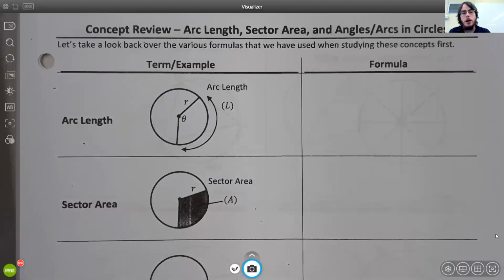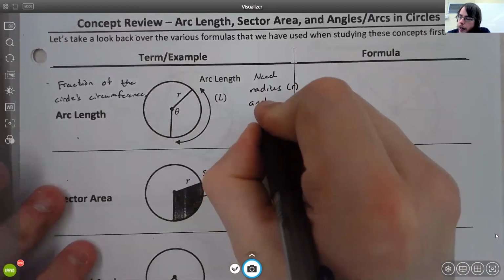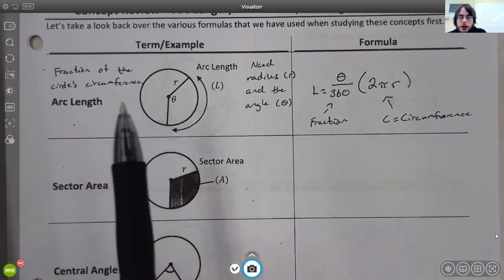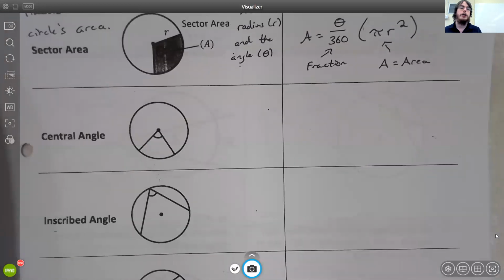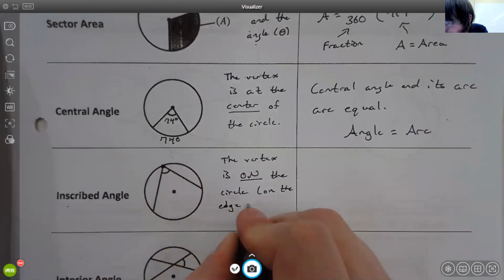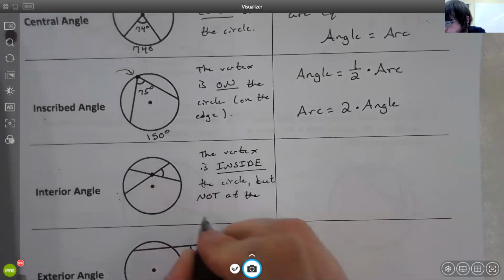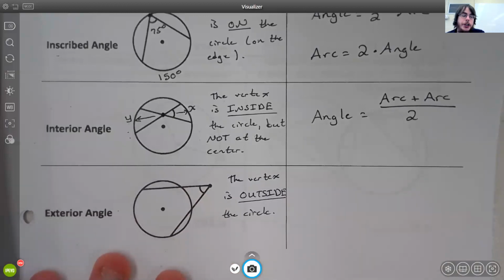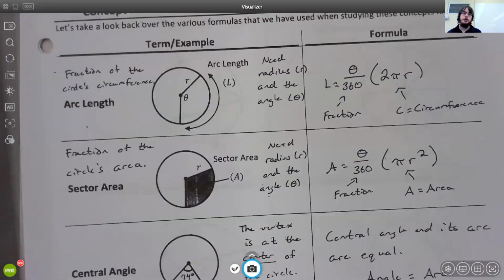Formula Review Circles